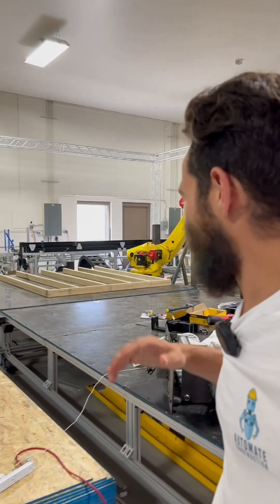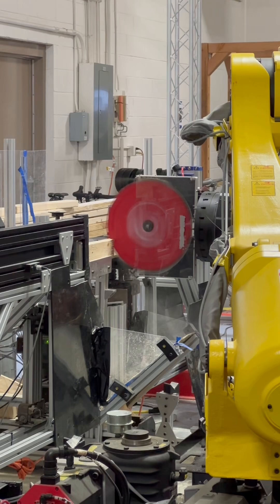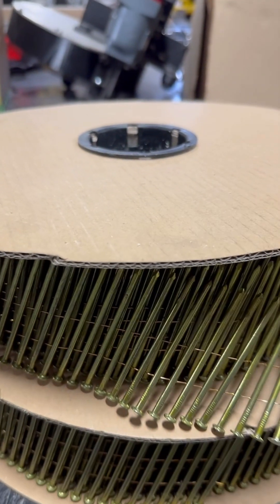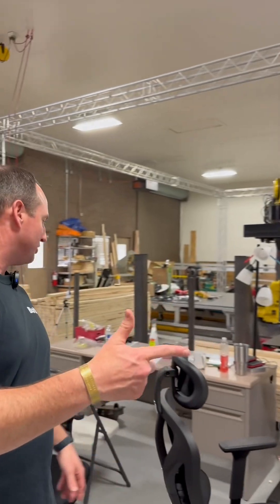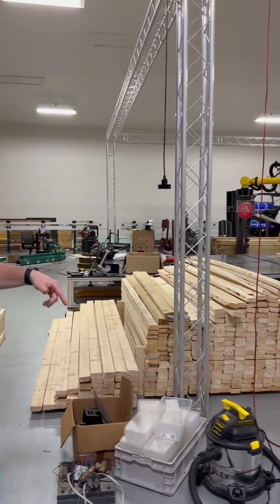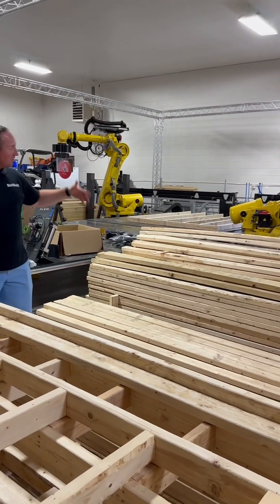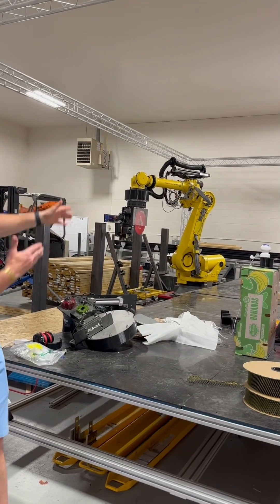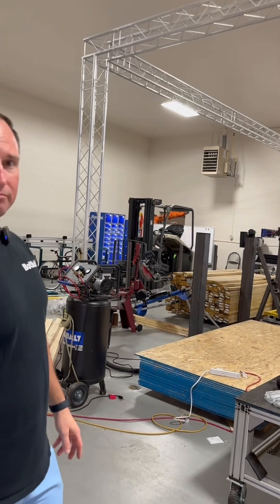⁠Robo-Framers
Last year I visited BotBuilt and we filmed an AWESOME livestream but it was criminally under watched because the first 3 mins had choppy reception.

I deleted the first 3 mins just now, it’ll take 2-3 hrs to reflect the change on YouTube but I think this video has serious second life potential!